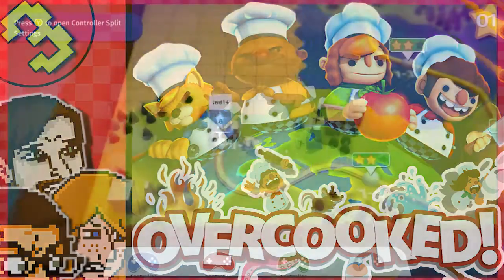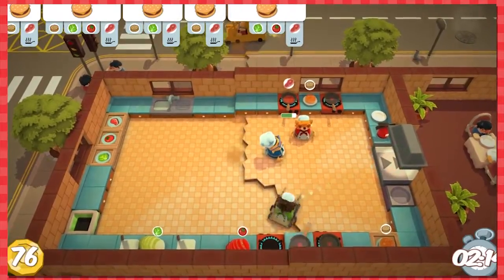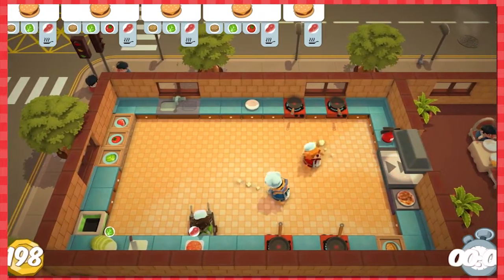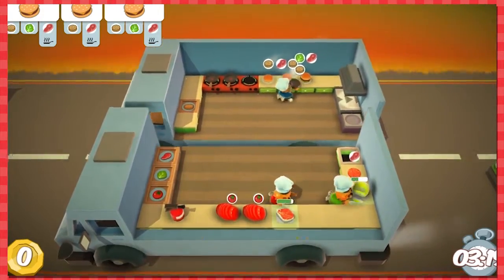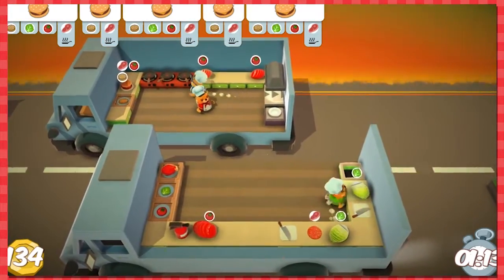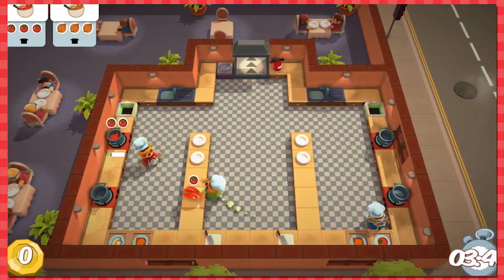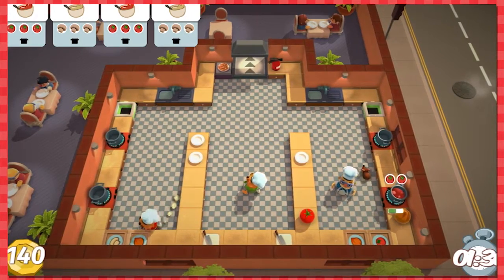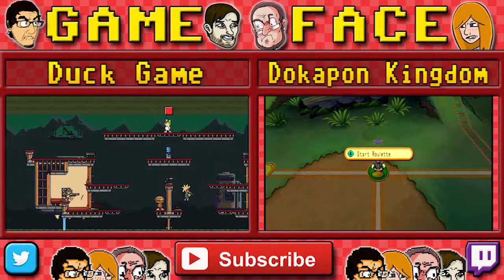Let's Play Overcooked Part 3 | Overcooked Multiplayer Co-op Gameplay | #%$^ RATS!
Let's Play Overcooked Part 3! There's rats in the kitchen! Co-op multiplayer gameplay for the Overcooked Campaign Playthrough / Walkthrough! Overcooked is an awesome couch co-operative or competitive cooking game for 1 to 4 players where you and your fellow chefs must prepare, cook and serve up a variety of tasty orders before the baying customers storm out in a huff. It doesn't currently support online multiplayer, but it's very much worth the price if you can get some friends together on the couch! From what we've done in this playthrough / walkthrough, I'd have a pretty solid Overcooked review!

The Onion Kingdom is in danger and only the finest cooking can save it! In Overcooked players must journey through a variety of cruel and unusual kitchens on their quest to become master chefs capable of conquering an ancient edible evil which plagues the land.

Overcooked is available to buy / download on PS4 or on Steam

Ok! Let's do this. Hopefully we don't burn the place down.

Big thanks to Mark, & KadnBoreo for supporting the show! Show these guys some love! It wouldn't be possible for me to focus nearly as much time on GameFace without their help :D

Thank you to all of Our Patreons for your support!

GameFace Intro/Outro music from Flapjack Studios: Tokyo Tinkle composed by Justin Wiles.